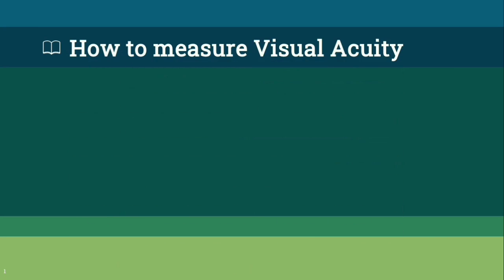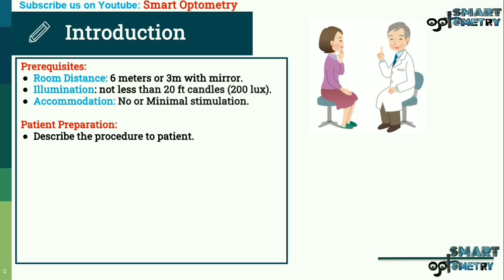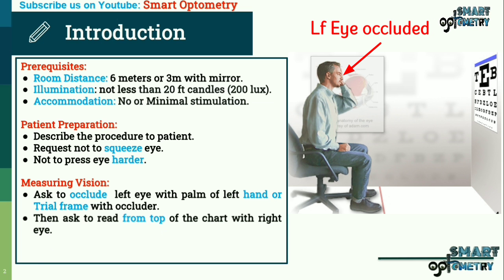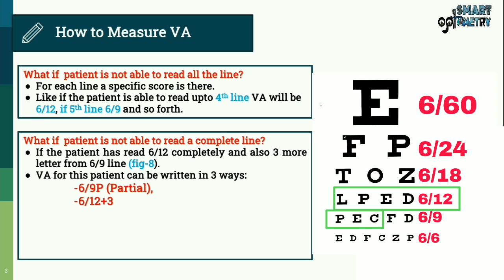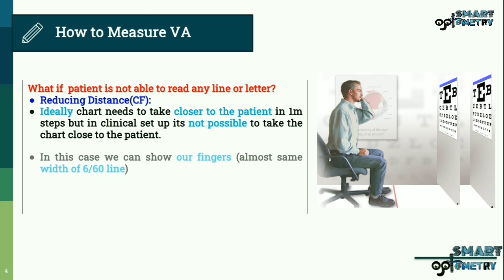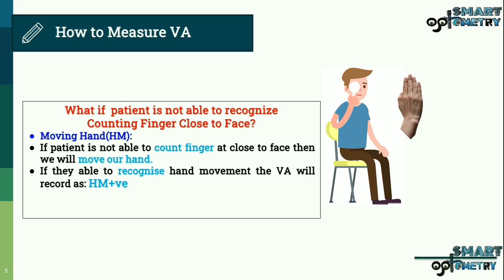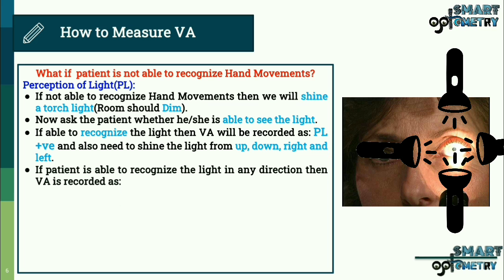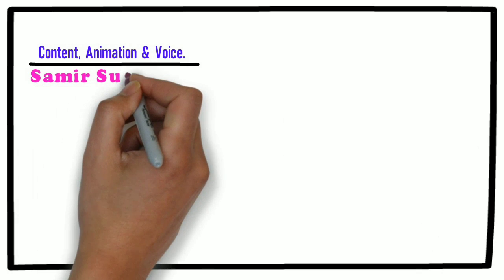How to measure Visual Acuity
After watching this video you will able to know about:
1. Prerequisites for Visual Acuity Measurement.
2. Patient Preparation for Visual Acuity Measurement.
3. Procedure of Visual Acuity Measurement.
4. What if patient not able to read a complete line?
5. What if patient is not able to read any line any letters in the visual acuity chart (Reducing Distance/counting finger Visual Acuity)
6. Hand movement visual acuity measurement.
7. Light Perception Visual Acuity Measurement.